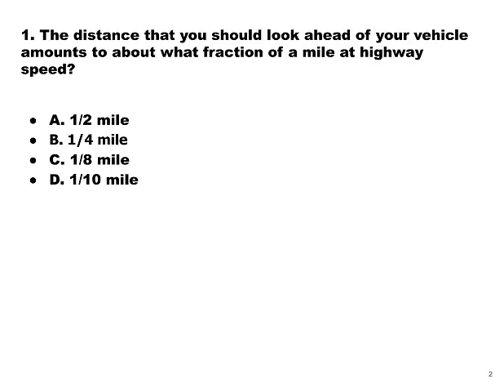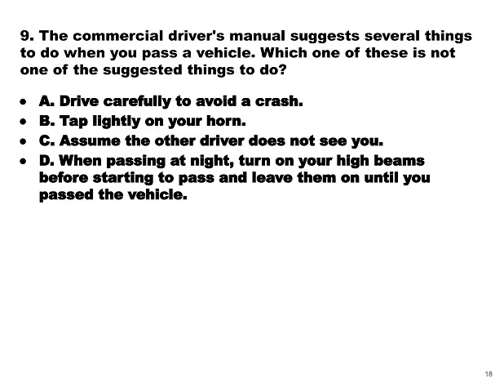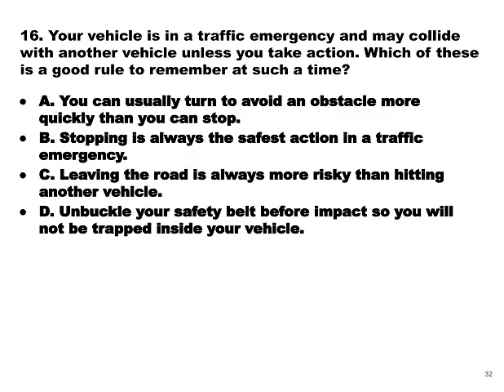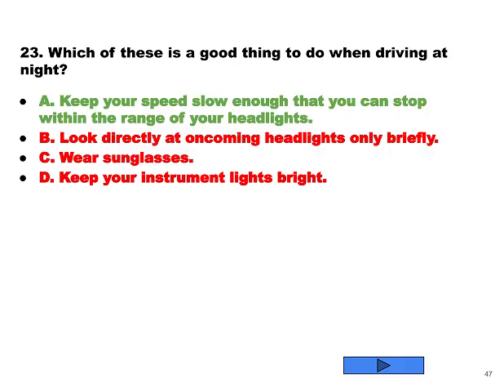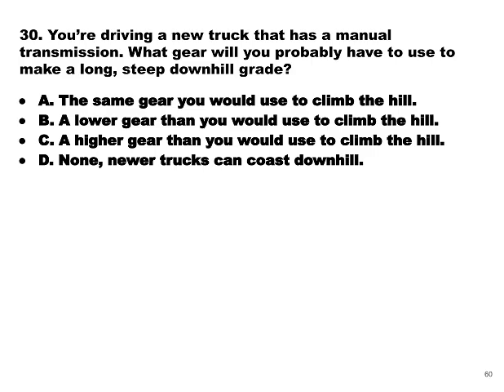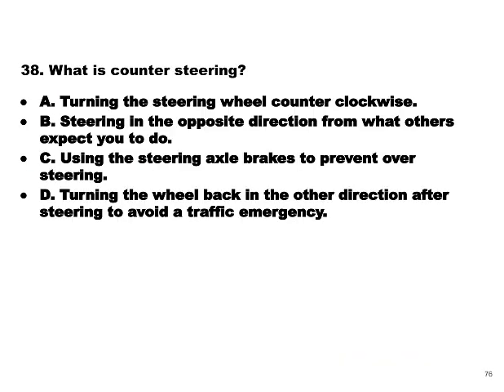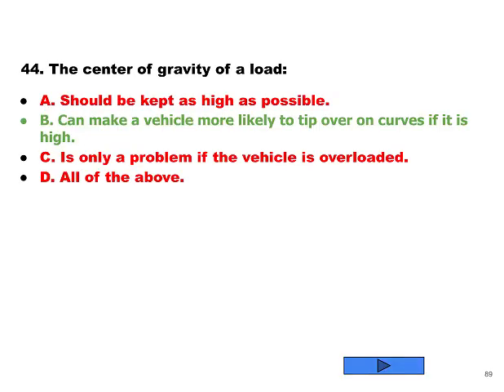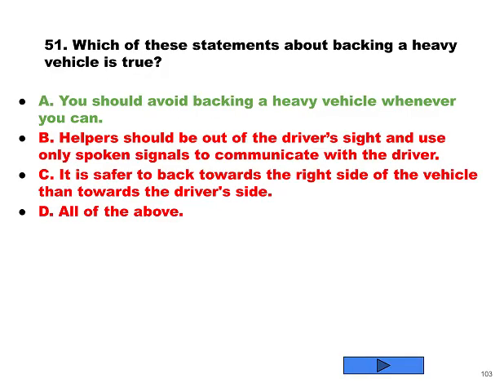General Knowledge 2 Slide Show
This is a video that goes with the permit series to pass the Commercial Learners Permit.  Please use the accompanying quiz Link is in the the Google classroom for permit training